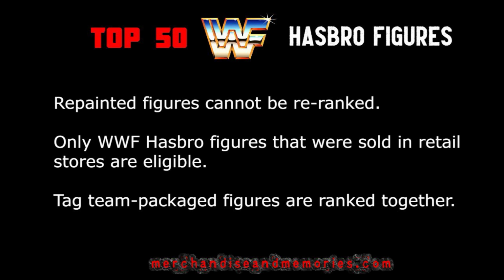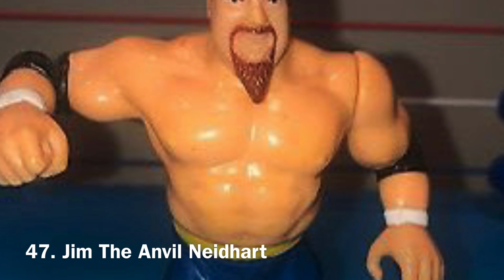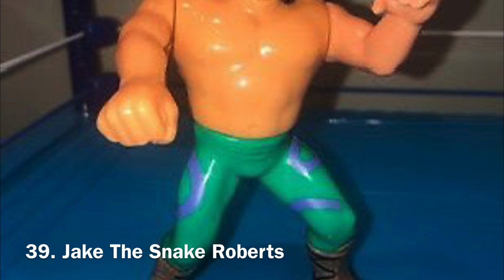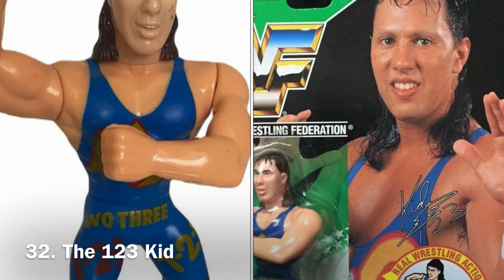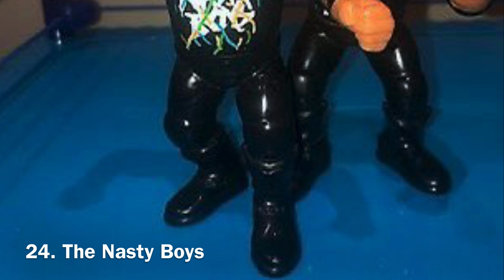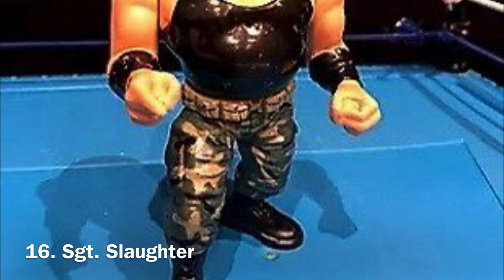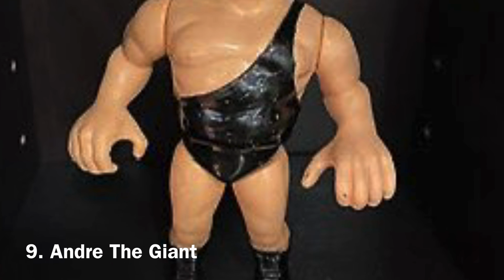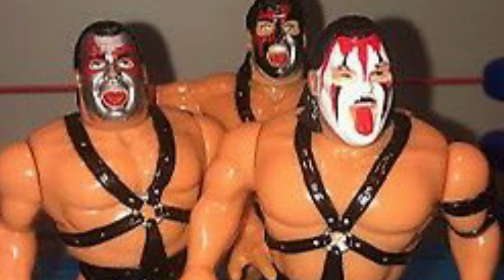Top 50 WWF Hasbro Figures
As part of Figure February Canadian Bulldog counts down his list of his Top 50 WWF Hasbro figures.